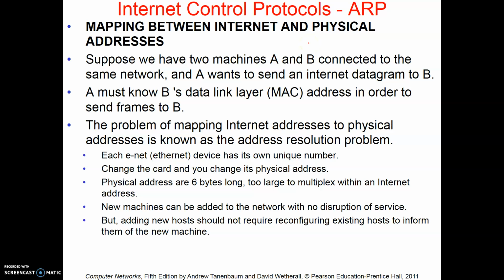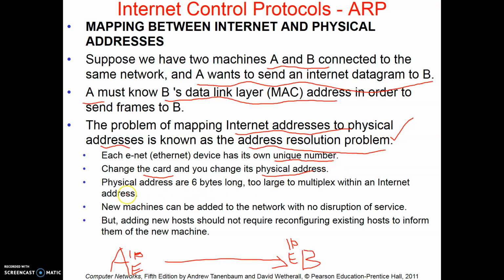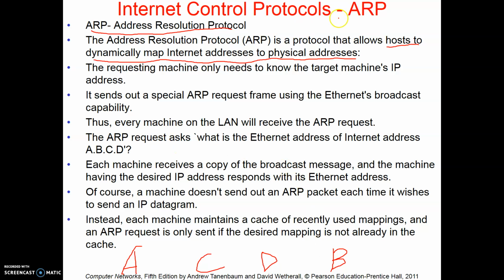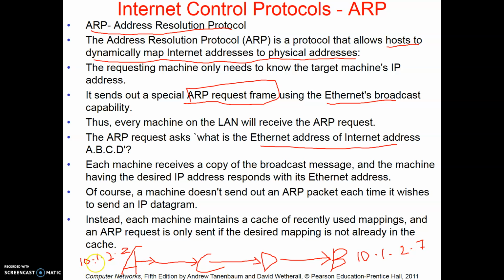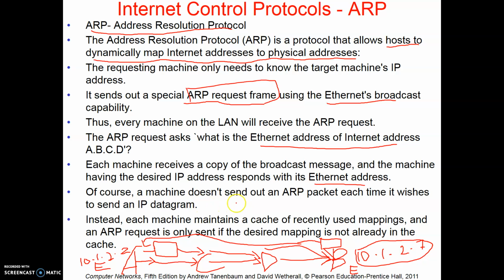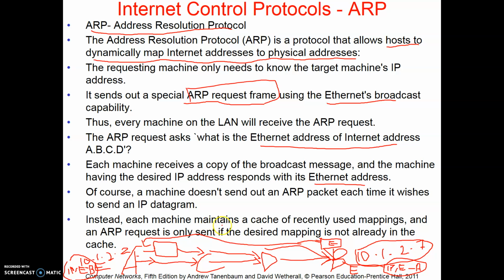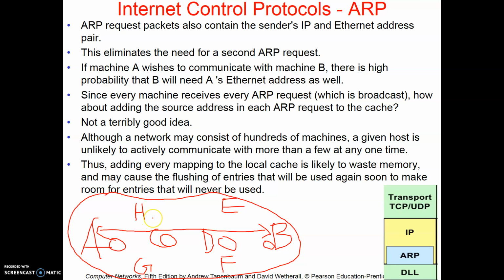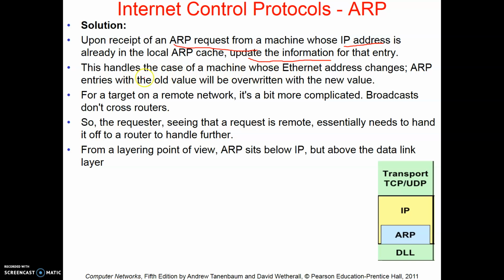Address Resolution Protocol (ARP)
CS 306 - Computer Networks - Module 5 (APJAKTU)
Type:  Audio Assisted PPT - 2
Topic: Address Resolution Protocol (ARP)